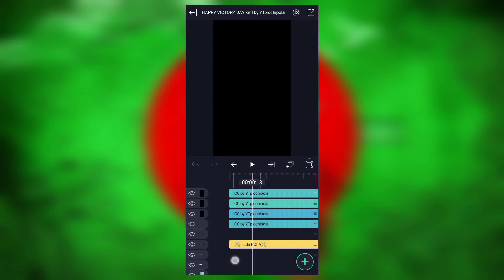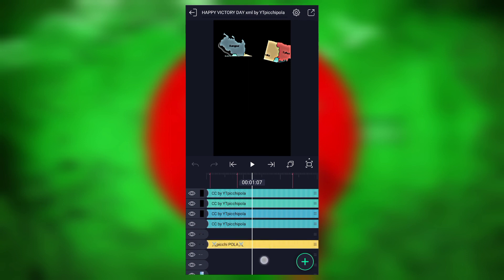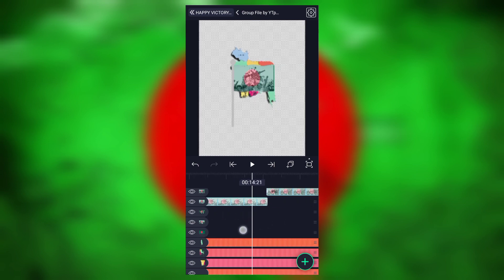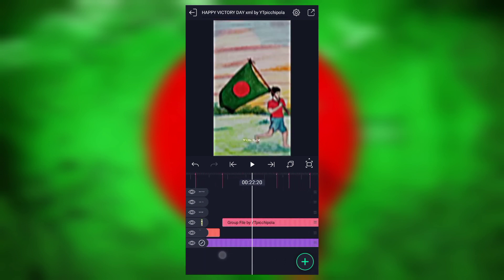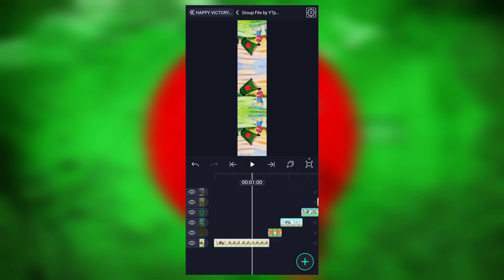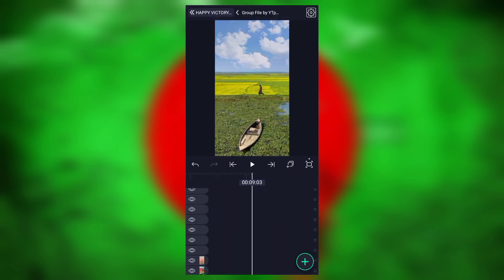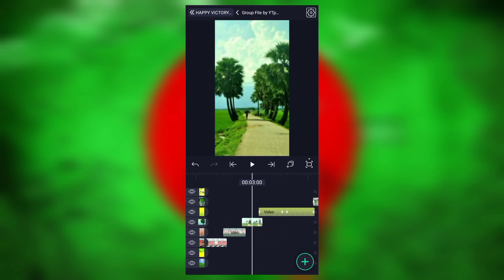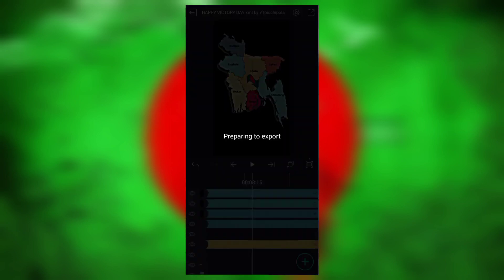Happy Victory Day XML File || 16 December XML File || Bijoy Dibosh XML File Editing Tutorial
All Materials Link [ Pin Comment ]

✅ XML From @AriyanEdit ❤️

Thank you Bro Make Awesome Victory Day Video ❤️🥰